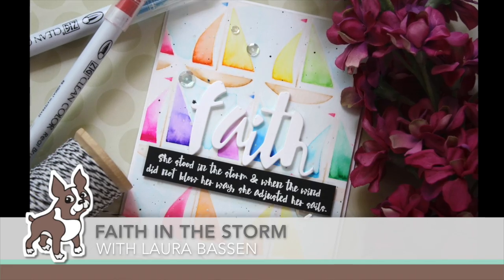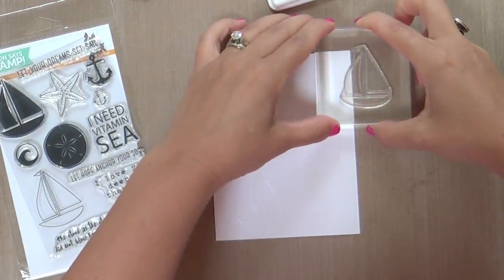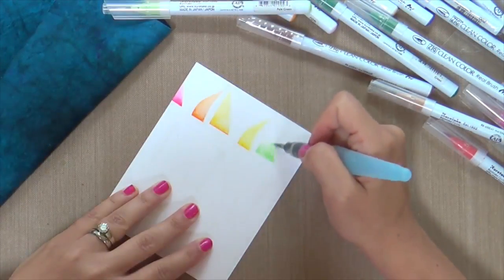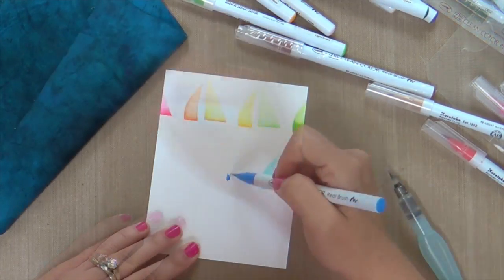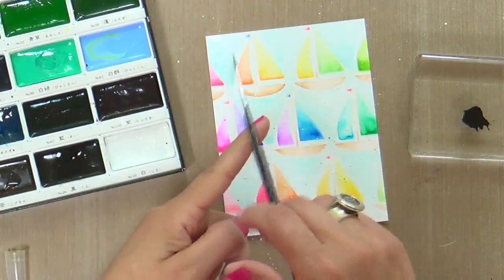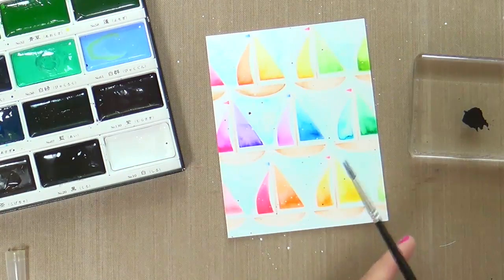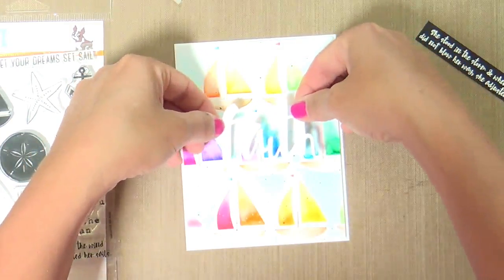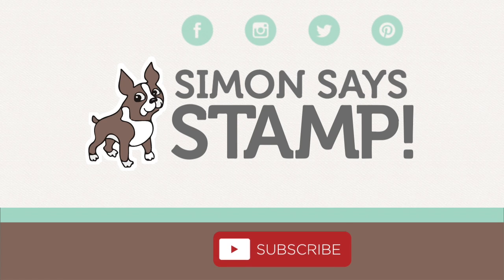Faith In the Storm Nautical Rainbow Watercoloring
Follow along as special guest designer Laura Bassen takes us through this gorgeous rainbow watercolor card!

• Neenah Classic Crest 80 LB SMOOTH SOLAR WHITE Paper Pack 25 Sheets
• Tombow Adhesive Craft Stamp DISPENSER & REFILL Dot Pattern Runner 62143 Permanent
• Simon Says Stamp Embossing Ink Pad CLEAR INK066 Dads And Grads